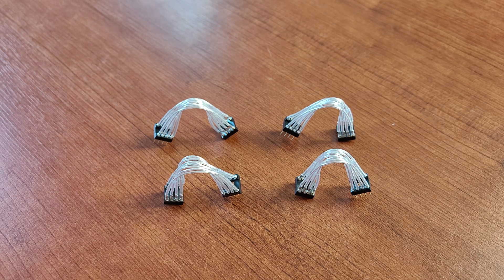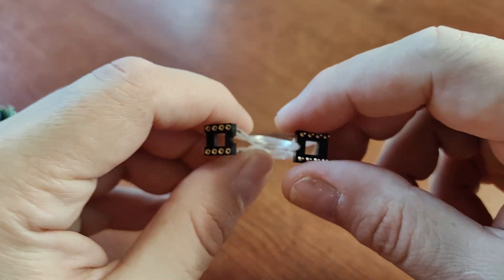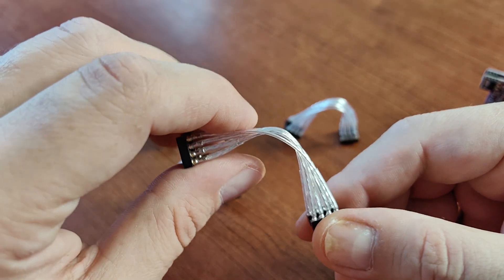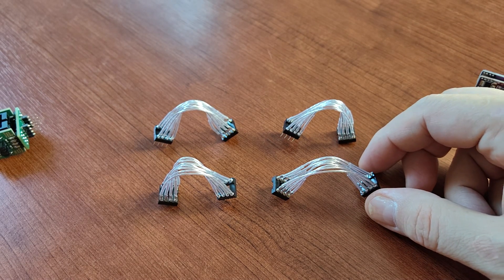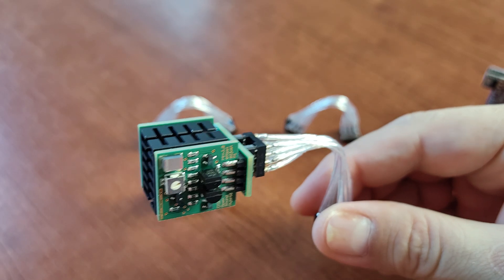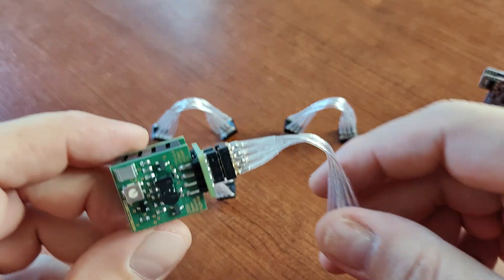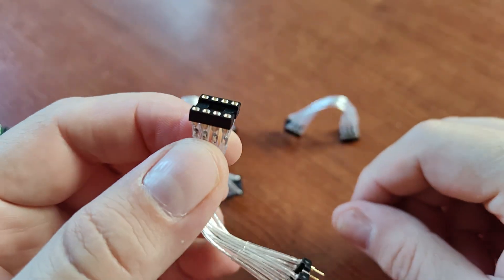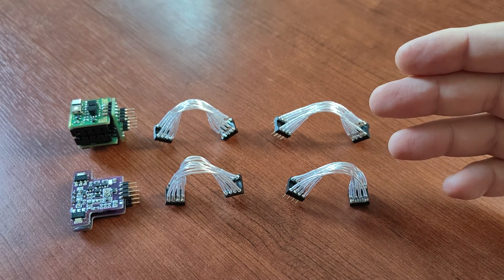DIP8 opamp socket raisers - what to do when there is no place for your new Staccato?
Remote beer tap control :D

So you got yourself a brand new shiny discrete opamp like Staccato, Burson or Akliam and suddenly you realize that there is no room on the board, that there are capacitors or transistors blocking access and you cannot correctly seat your new toy.

Fear not, for there is a silent superhero coming to help you - two sockets wired together with silver plated OCC combine their powers to form "op amp extension socket raiser amplifier socket" to quote the seller :D

You can get them from the same store I did (I think its the cheapest option, thats why I chose it anyway ;))